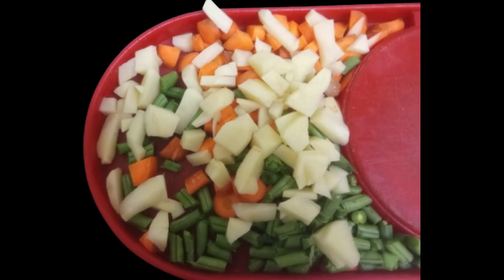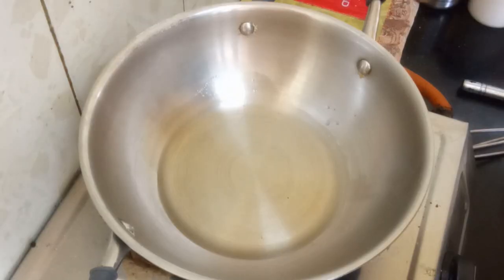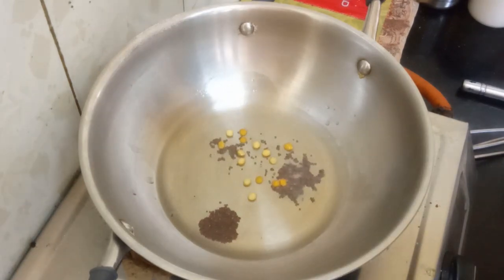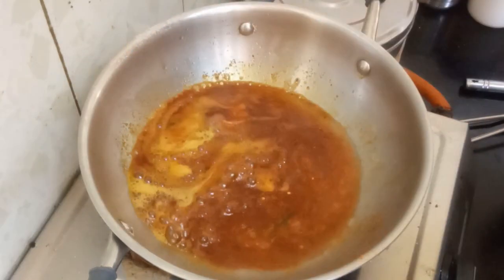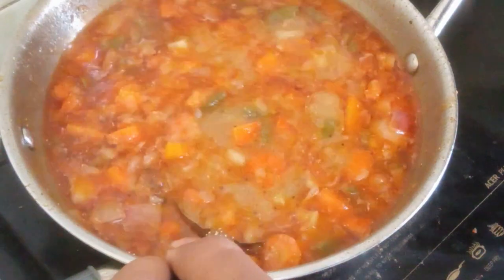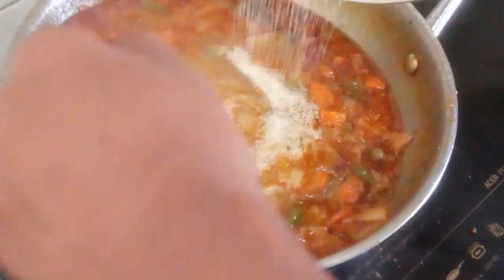Lump-Free Rava Kharabhat: Stirring Perfection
Indulge in the irresistible perfection of Palao paired with lump-free Rava Kharabhat! 🍲✨

Wondering how to achieve Palao perfection? Join us as we guide you through the enchanting process.
Curious about the key ingredients for Palao Bliss? Explore the elements that make our palao truly magical.
Seeking Pro Tips for Palao-Making Bliss? Unlock the secrets to achieving the perfect flavor in your palao.

🔑 Your Suggestion:
Enhance your YouTube experience! Add relevant tags, and don't forget to join us on Instagram for additional culinary inspiration. 📷✨